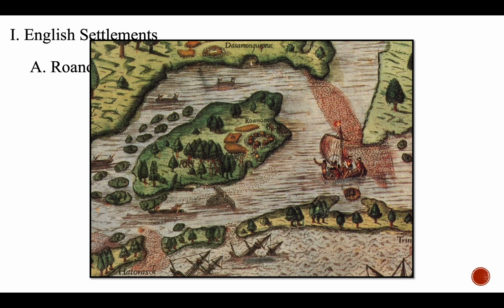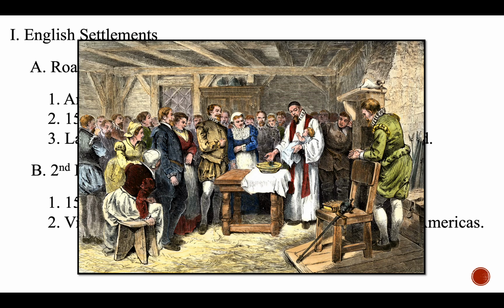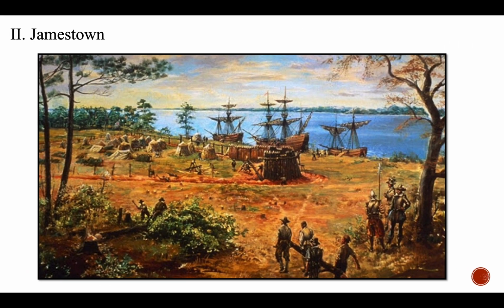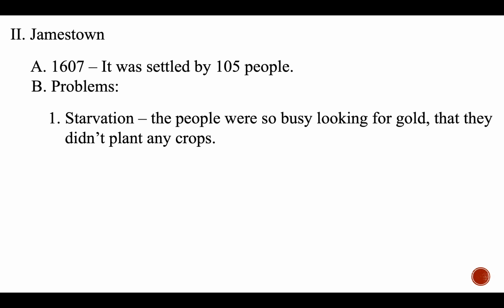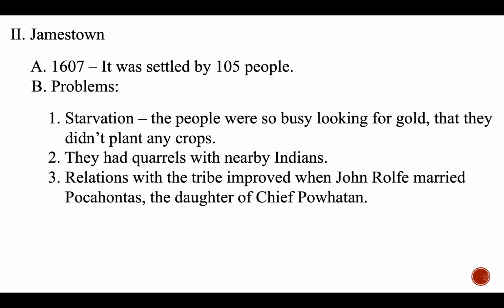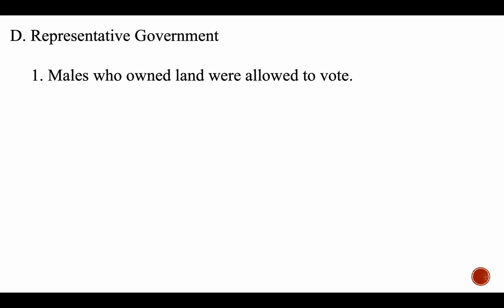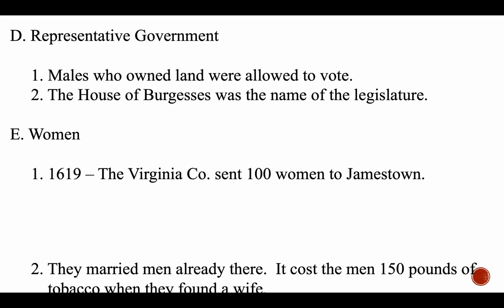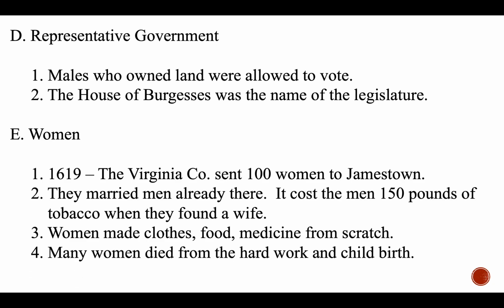US 1 Unit 2 Part 1A